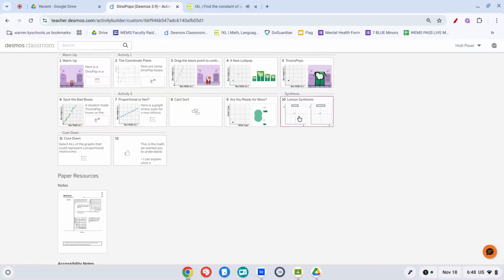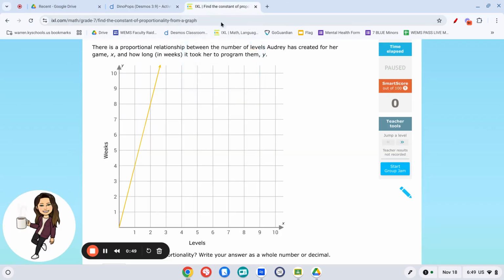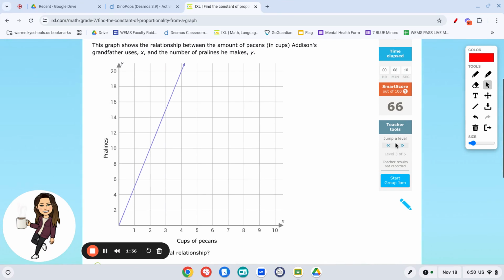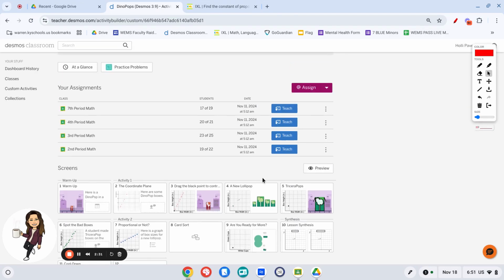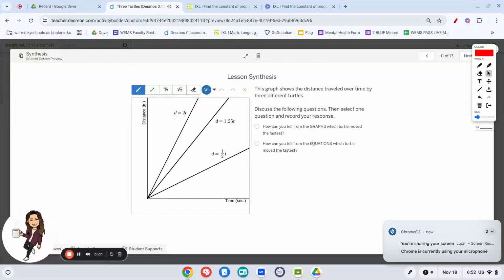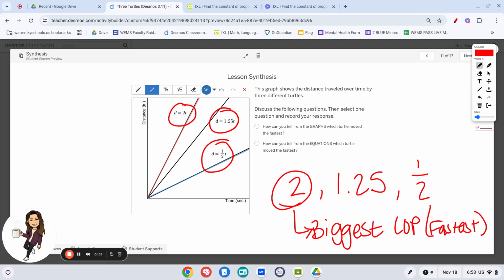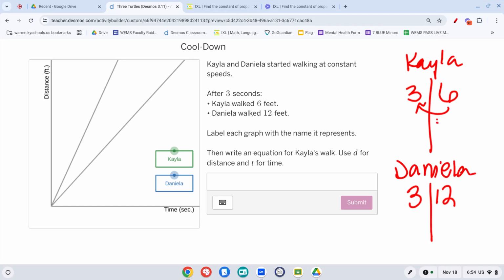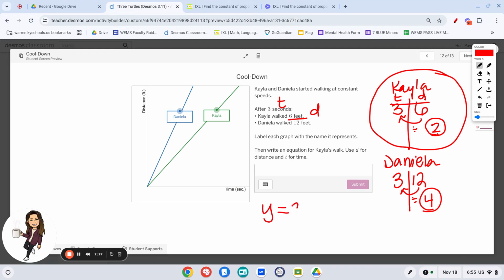Unit 3, WC#2 Relearning Video